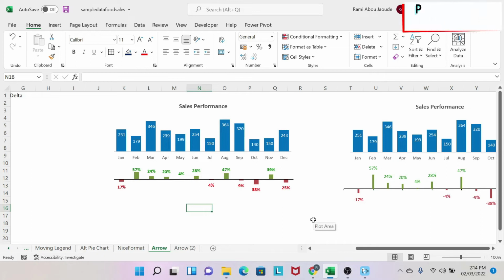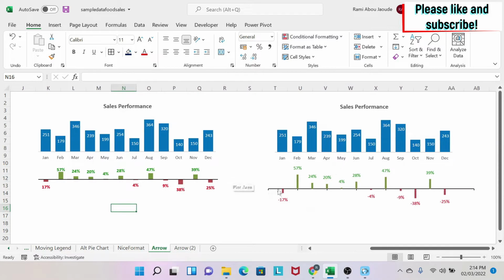009. 009. Excel Variance Charts: Labels and Bars changing color automatically! Version 2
Excel Variance Charts: Labels and Bars changing color automatically - Version 2

The topic of this video is make you a pro in using charts in Microsoft Excel!
In this lesson, you will create a dynamic variance chart with labels and bars that change colors automatically!

This is the version 2 of the chart. Please look at the following lessons and tell me which version you prefer

Content: chart labels and bars changing color automatically, variance charts in excel, chart to show percentage change, conditional formatting column charts, conditional format bar charts, conditional format bar charts excel, conditional format data labels, actual to previous year budget comparisons, excel chart tricks, best practices for charts in excel, how to show variance in chart, variance analysis dashboard, change bar graph color dynamically, create a variance report